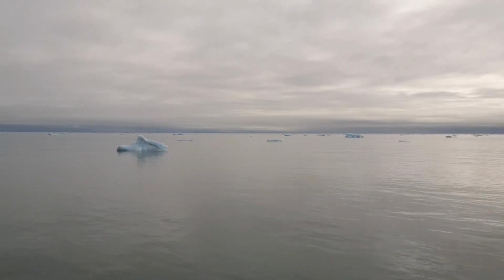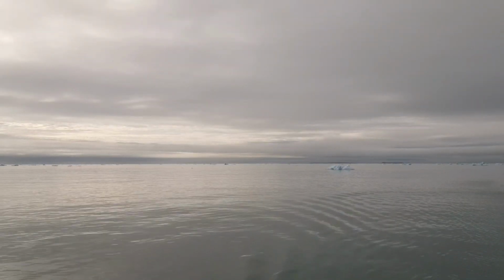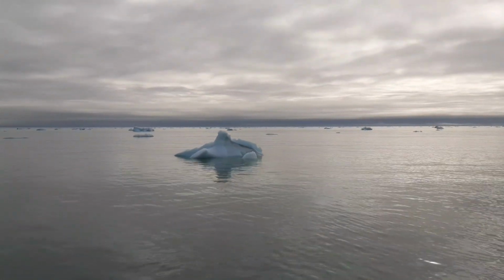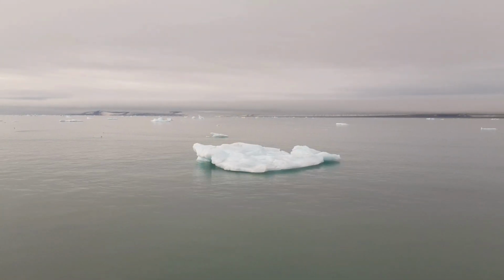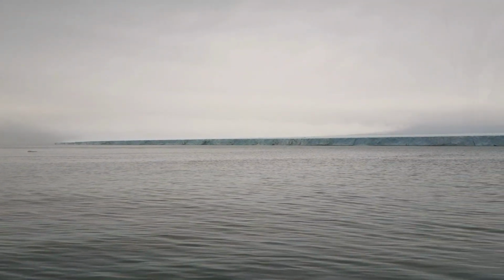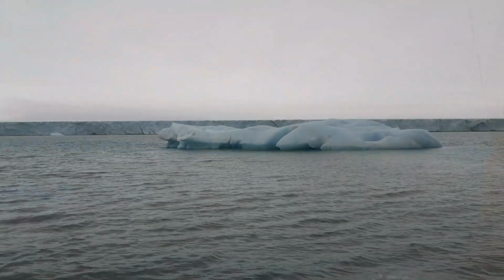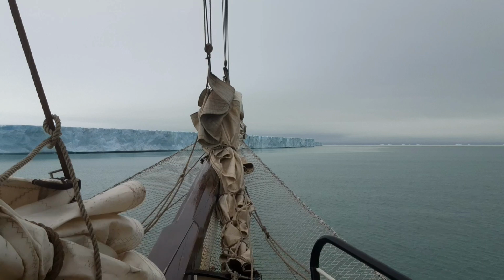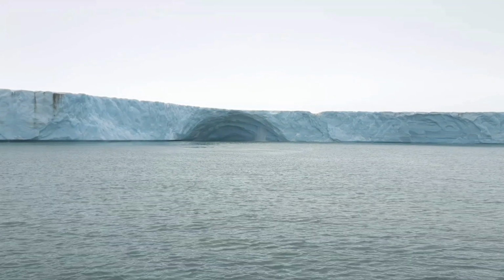Around Spitsbergen - E8: Brasvellbreen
This is a daily report from the voyage 'Spitzbergen intensive' with Leguan Reisen and Tallship Company